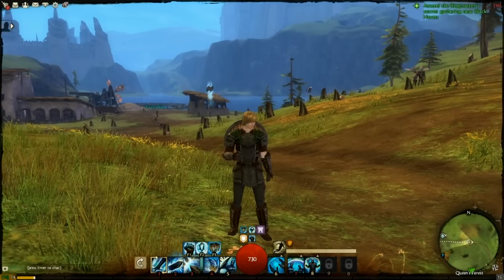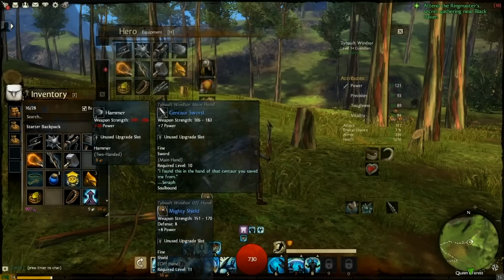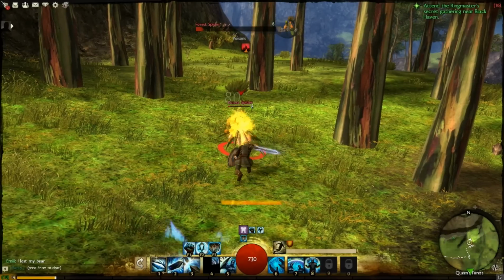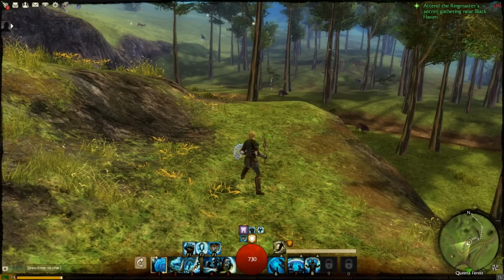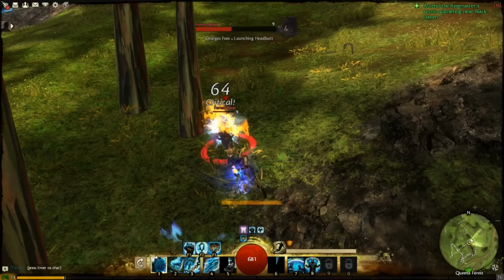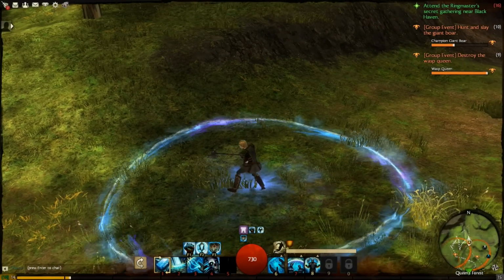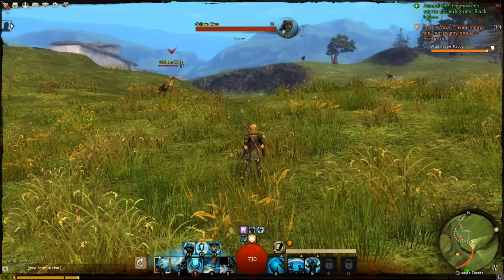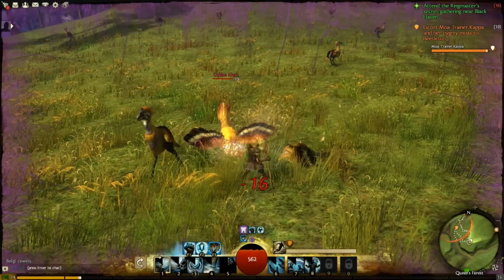Guild Wars 2 Professions - Guardian Part 1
Ty examines the Guardian profession of the new MMO Guild Wars 2 set for launch in June 2012.

Weapons Demonstrated in this video:
One-handed Sword
One-handed Mace
Shield
Two-handed Mace
Scepter
Torch
Staff